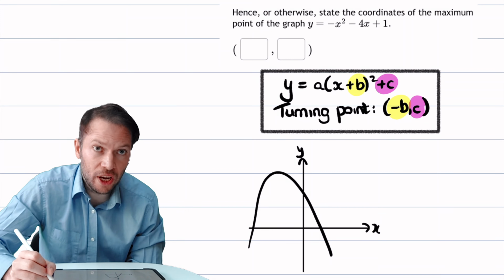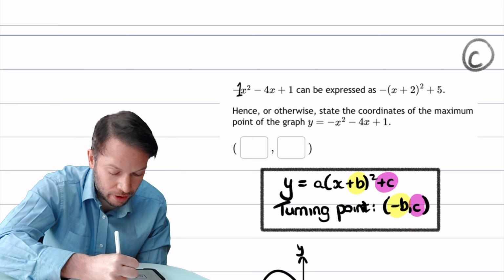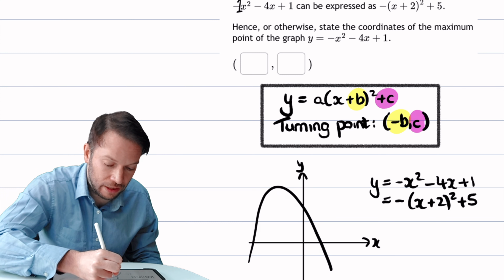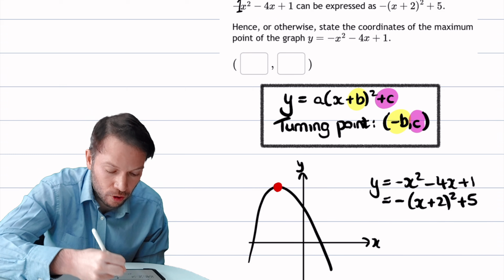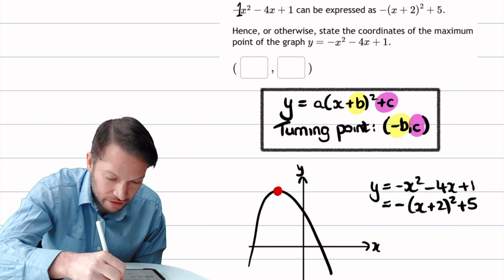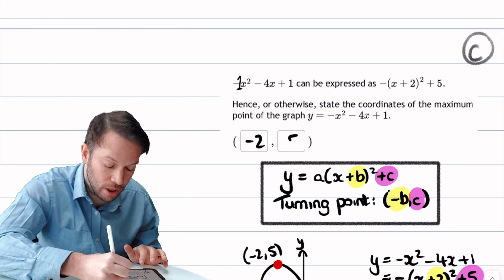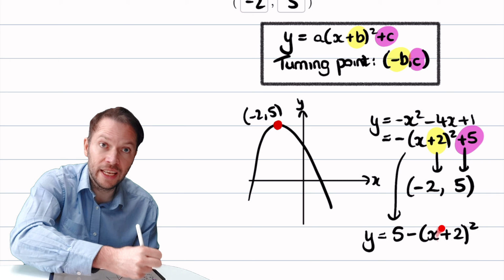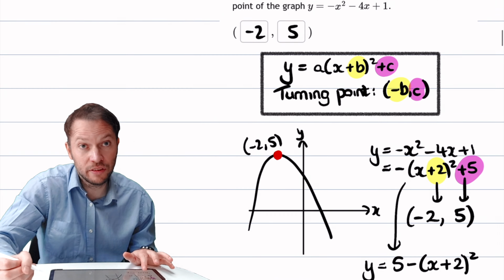Determine the maximum point of a quadratic graph when given in completed square form (416c)